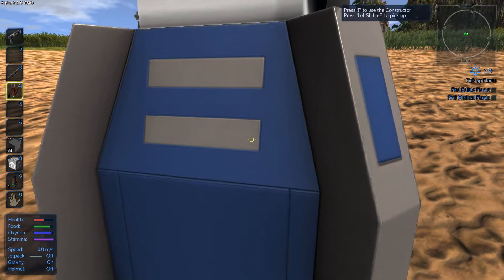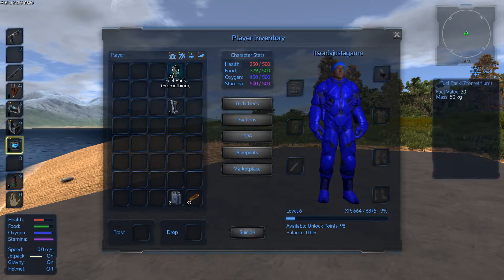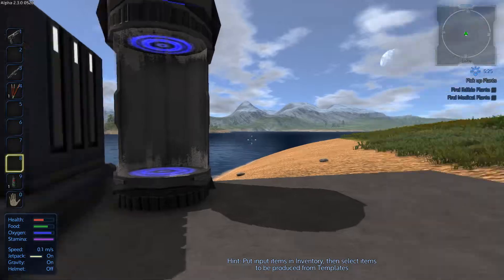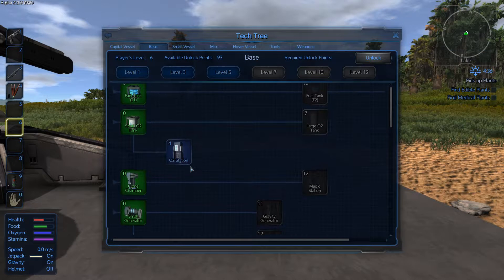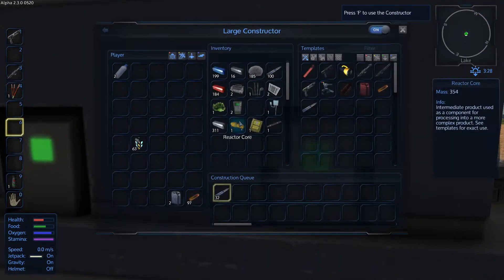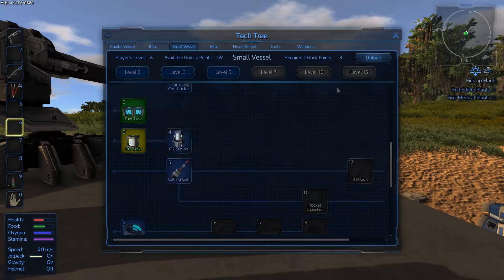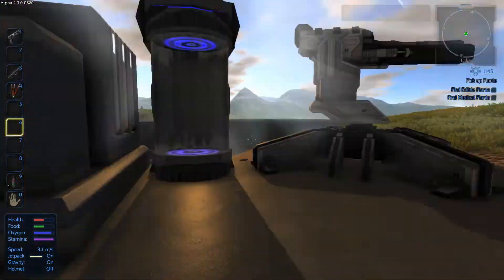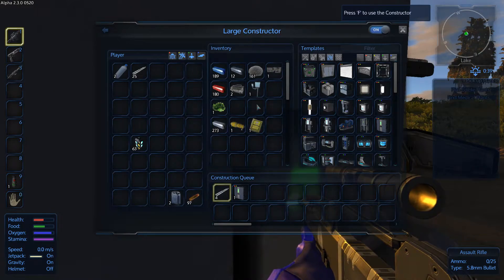Empyrion - SE04 EP02 - Building starting on the base platform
Well after been eaten by a walking ant man and attacked by the psychotic walking daffodils, its was time to make a start on getting the bases down for our base.